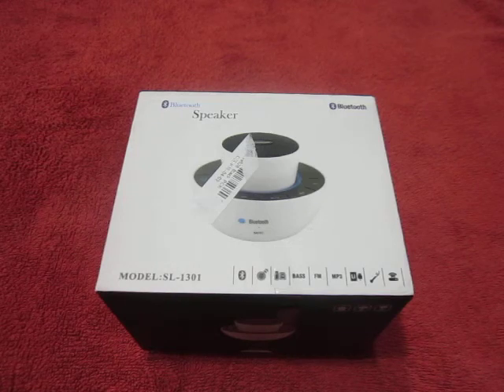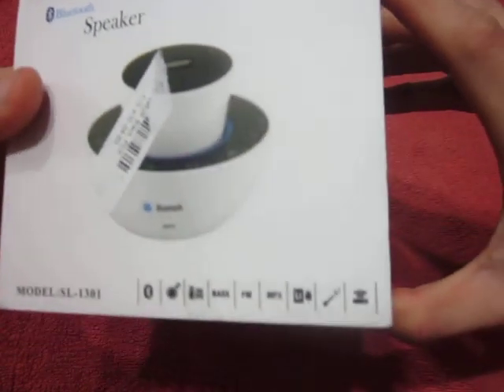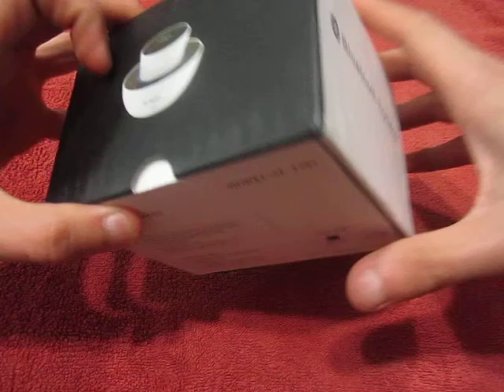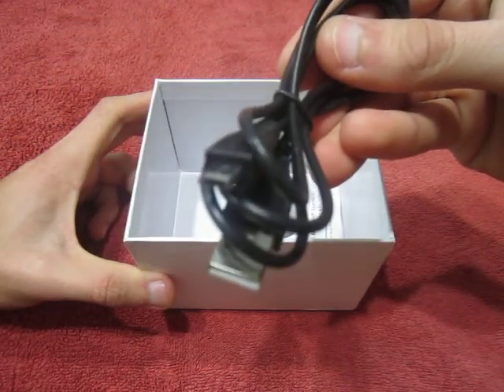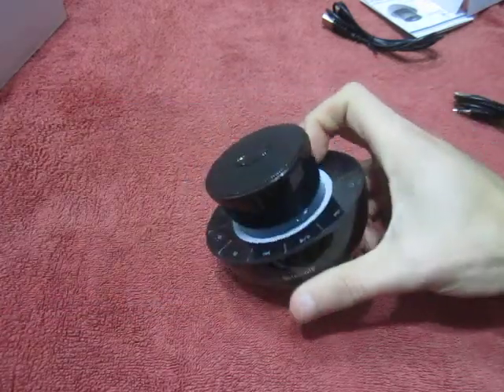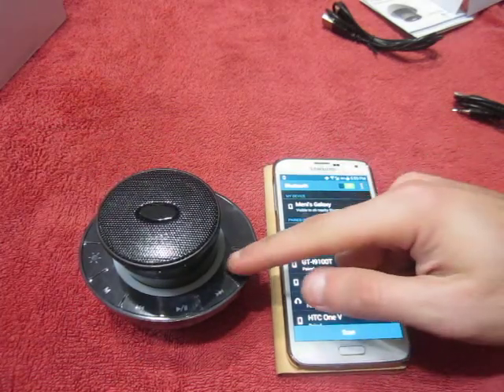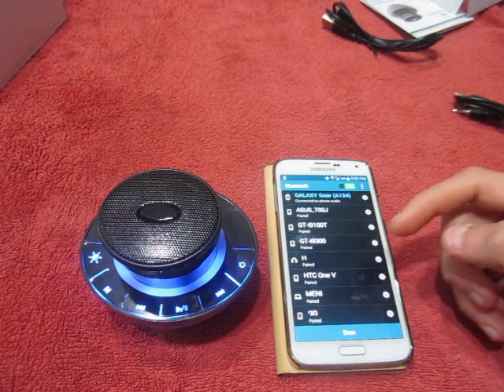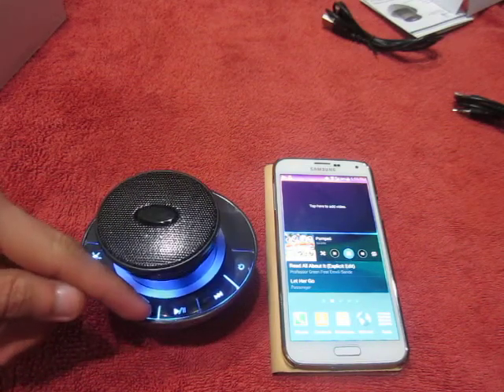Mini Super Bass Portable Wireless Bluetooth TF/FM Card Handsfree Speaker w/Mic